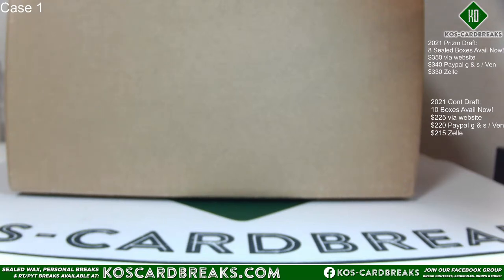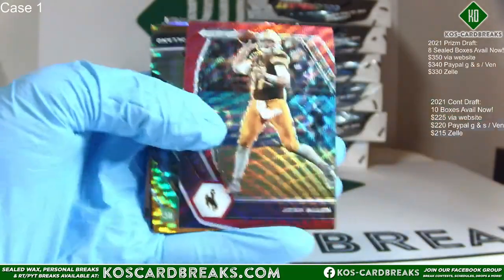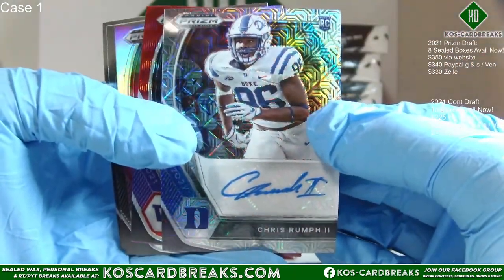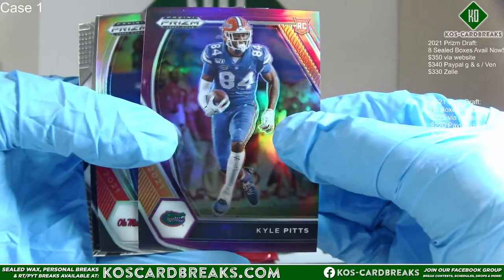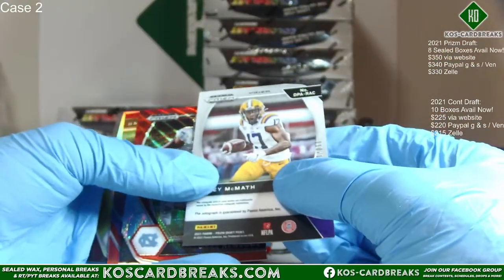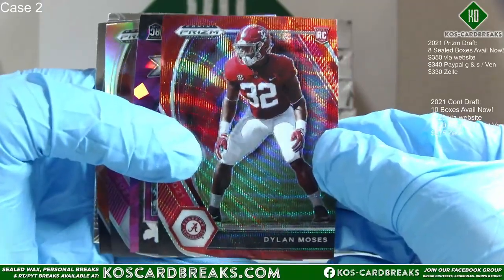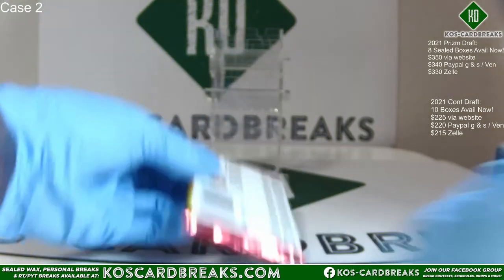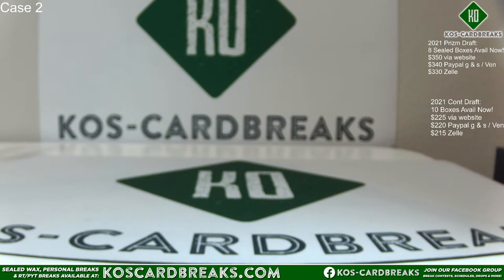2021 Prizm Draft Picks 2 Case Player Break 6/16/21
eBay Player Breaks Coming Soon:
2021 Prizm Draft 2 Case Fri 6/18 (auctions end Thu)
2020 Bowman Draft 2 Case Fri 6/18
2020/21 Topps Chrome UEFA Champions League Full Case Sat 6/19
2021 Bowman 5 Case (3 Jumbo / 2 Hobby) Sun 6/20
for personals, RT/PYT Breaks, schedules, and more!
Please join our new facebook group for smaller breaks and giveaways, as well as the best way to communicate directly!  Unaccounted for players are also sold through the group shortly before each break goes live.